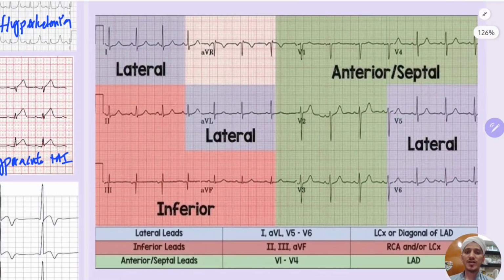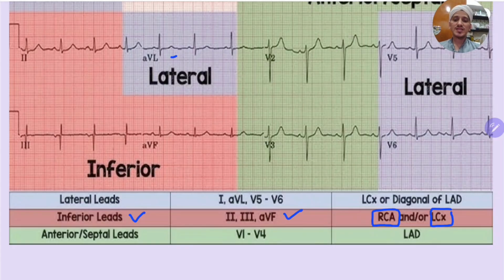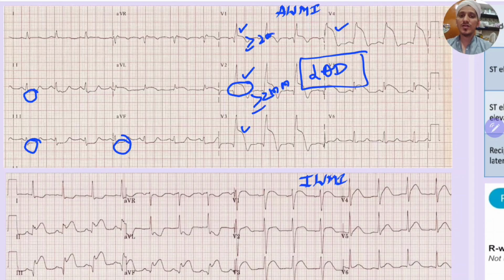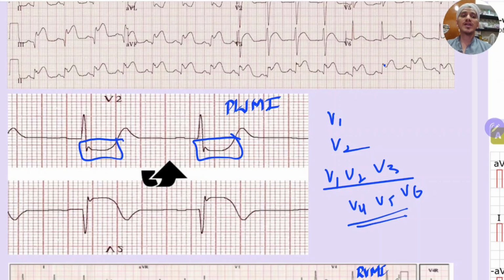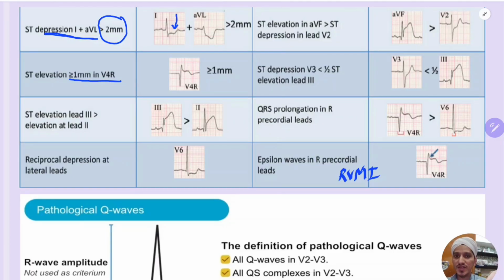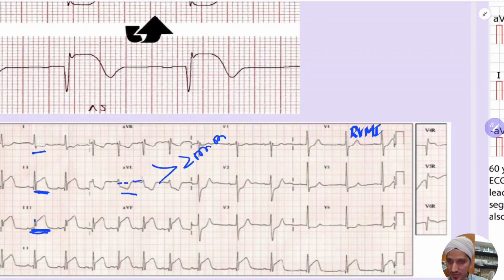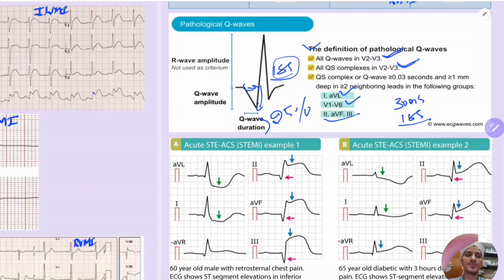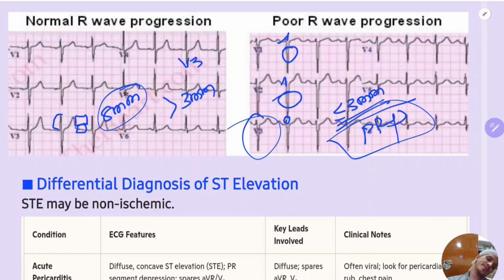E.C.G Part 6 | Acute Coronary Syndromes Explained | Pathological Q Waves in detail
Welcome to E.C.G Part 6, a detailed and clinically focused session on Acute Coronary Syndromes (ACS) and Pathological Q Waves — an essential topic in understanding myocardial infarction and cardiac injury patterns on ECG.

📚 Topics Covered:

Acute Coronary Syndromes (ACS): IWMI/AWMI/RVMI/PWMI etc.

Pathological Q waves – definition, diagnostic criteria, and mechanisms

Distinguishing physiological Q waves vs pathological Q waves

Localization of infarction using Q waves (anterior, inferior, lateral, posterior)

Timing and progression of Q wave appearance after infarction

Clinical implications of persistent or new Q waves

Correlation of ECG findings with coronary artery territories (LAD, RCA, LCx)

Case-based examples and interpretation pearls

🎯 Learning Outcome:
By the end of this video, you’ll confidently identify acute coronary syndromes on ECG, interpret Q waves with precision, and understand their evolution and clinical value in diagnosing myocardial infarction.
Timestamp ;
00:00 Intro
00:48 Master regional diagram for different MIs explaination
04:53 MI and Coronary artery involved
06:58 ECG of AWMI explained
10:26 ECG of Inferior MI explained
13:08 ECG of Posterior MI explained
15:53 ECG of Right ventricular MI explained
18:48 When to suspect RIGHT ventricular MI
26:52 Pathological 'Q' waves in detail
31:30 ECG of Poor 'R' wave progression